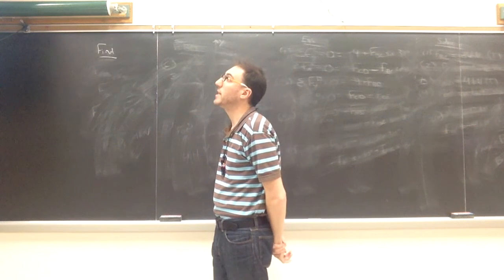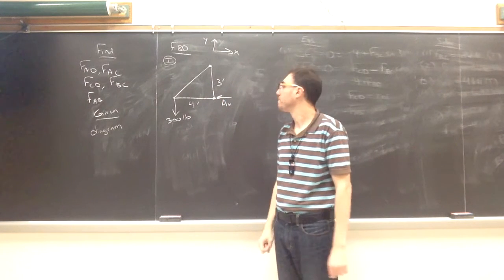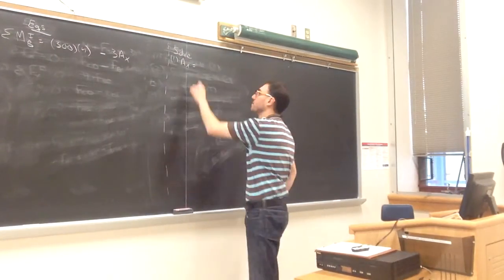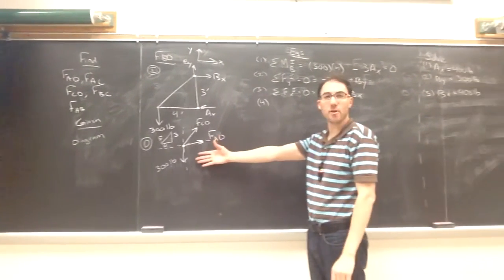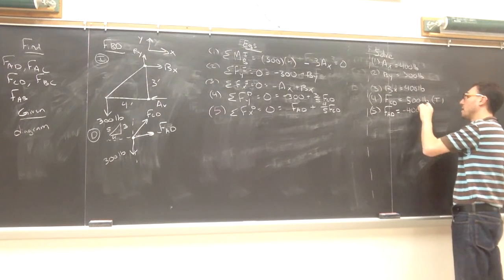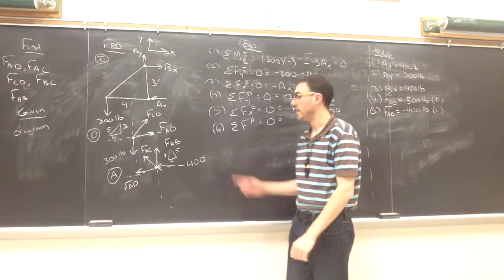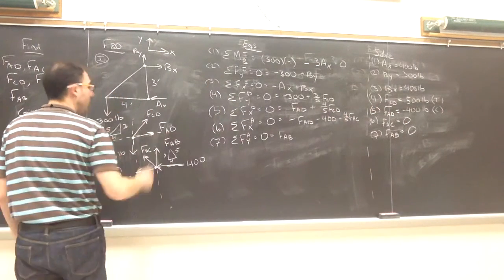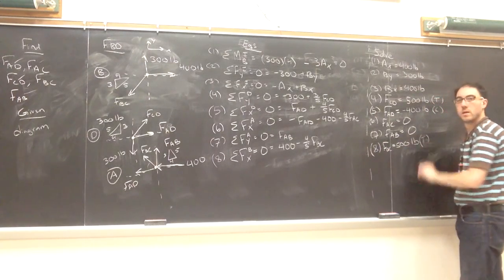EMCH 211 07 C H12e F6.2 Method of joints with zero-force member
Hibbeler 12e F6.2: Method of joints with zero-force member